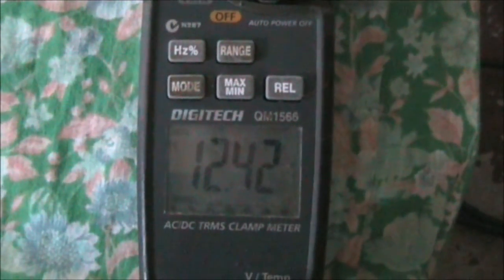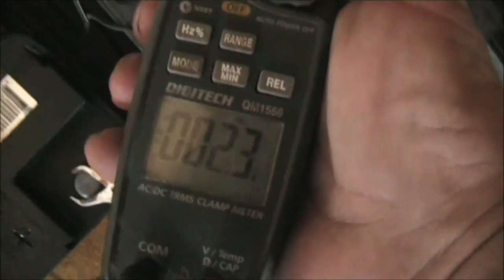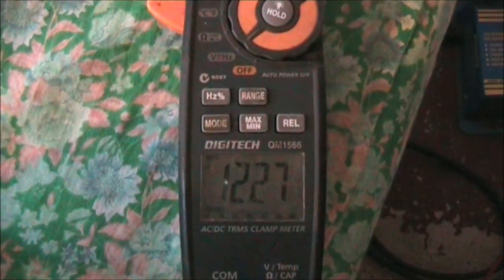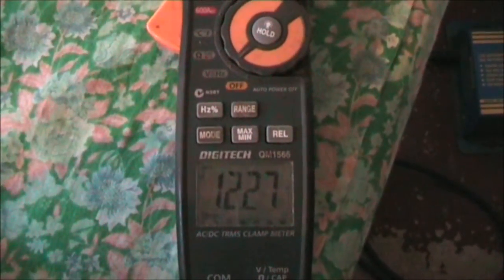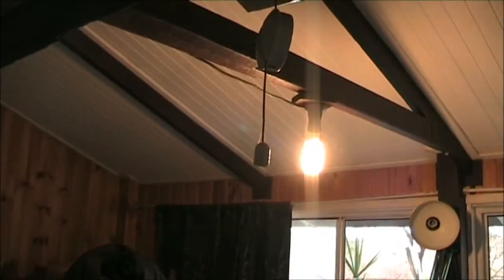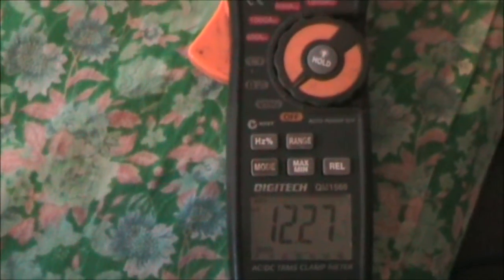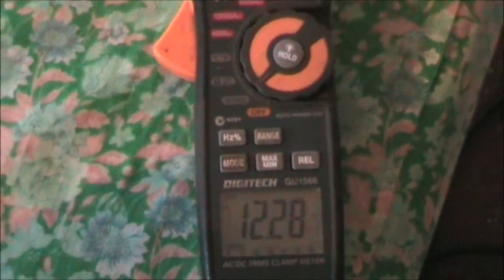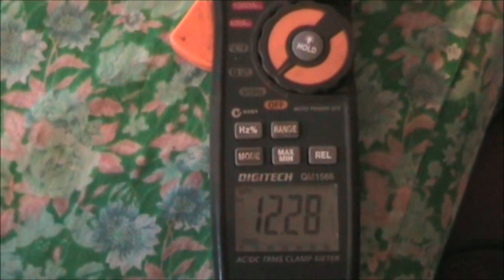Battery bounce back under load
Showing how a battery voltage can rise while under load and bounce back to a higher voltage than the voltage it started at just by being drained of some charge. I encourage people to test this themselves, to do it you just need to get a 12 volt lead acid battery in reasonable condition which has been fully charged but "standing for some time" so that the standing voltage is not abnormally high, then connect a regular inverter and power a reasonable load for the battery (size), (say for a 35 amp hour battery a couple of amps load current), then observe the battery voltage over time, if the load is removed when the voltage reversal is in full swing then the battery can bounce it's voltage back to higher than it started at, sometimes ! The voltage reversal under load should at least be observable. If the battery is left to power the load then it will usually reach a maximum "bounce back" under load then start to deplete the voltage again. This is normal behavior for a lead acid battery. It's a result of the chemical action attempting to equalize the batteries energy conversion with the load.